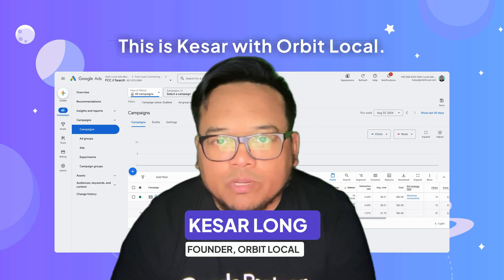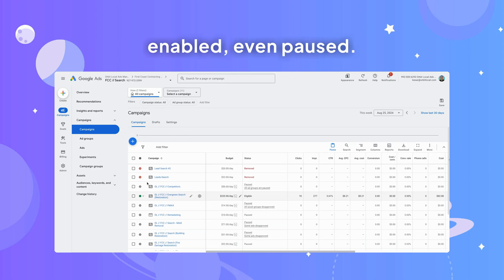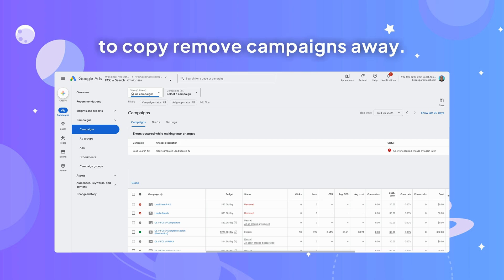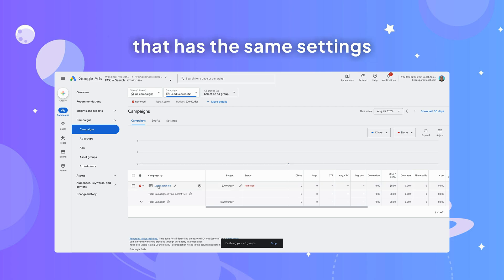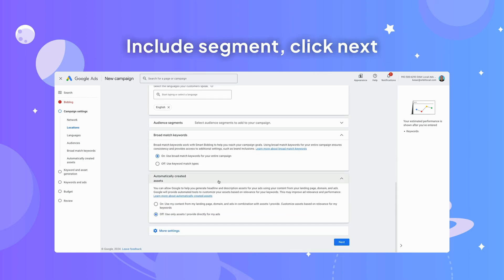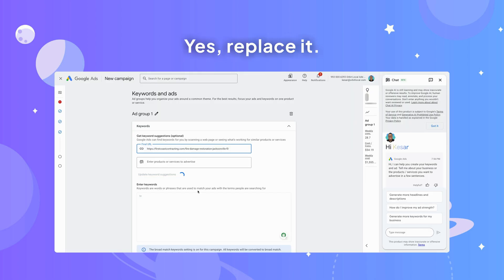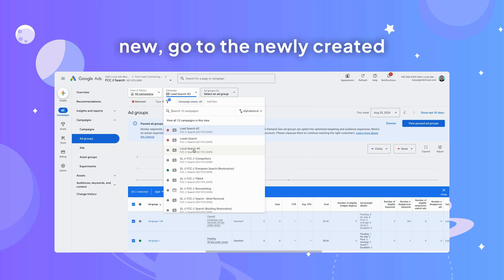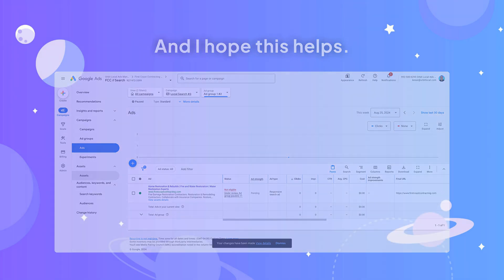How to restore a removed Google Ads campaign workaround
Accidentally removed a campaign in Google Ads? Don’t panic! In this video, we’ll walk you through a simple workaround to restore a removed Google Ads campaign quickly and efficiently. Whether you’re a beginner or an experienced advertiser, this step-by-step guide will help you get your campaign back on track in no time.

🛠️ What You’ll Learn:

 • How to view removed campaigns in Google Ads
 • Step-by-step process to restore a deleted campaign